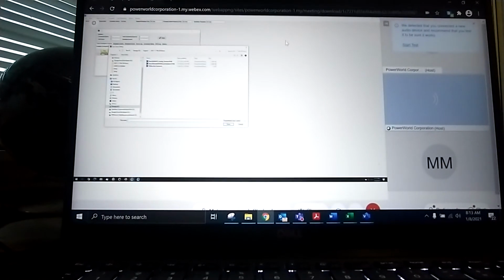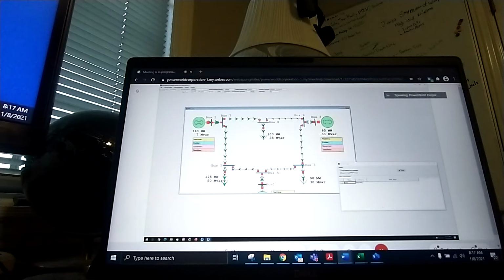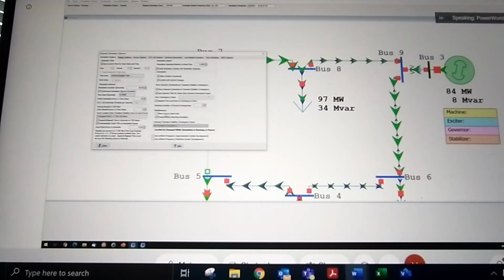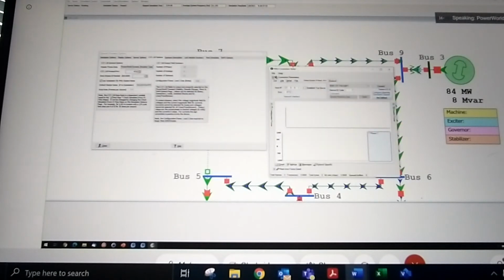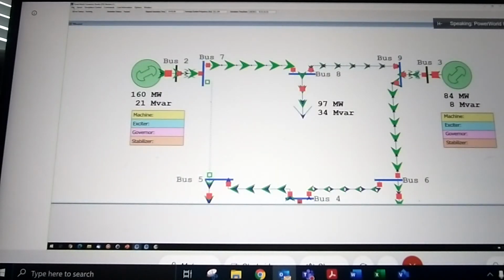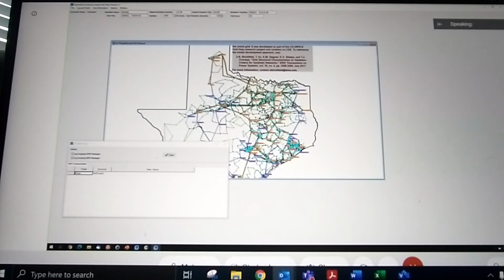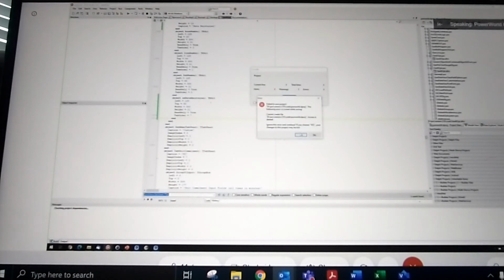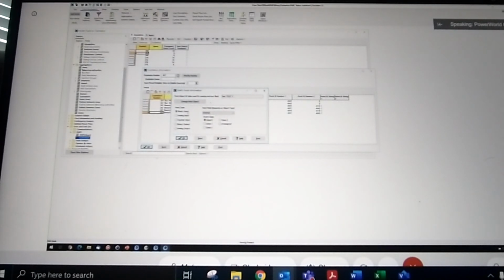January 8, 2021